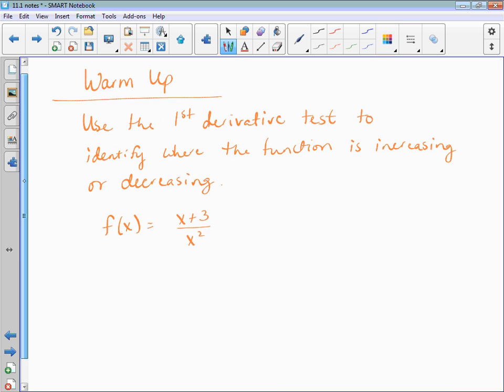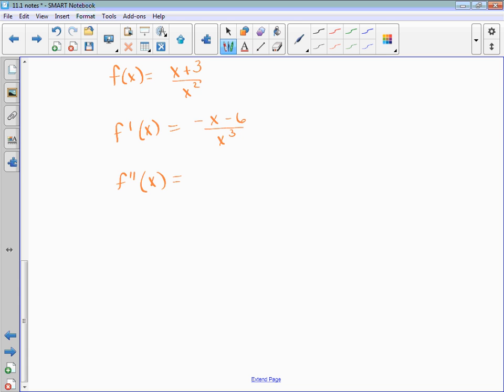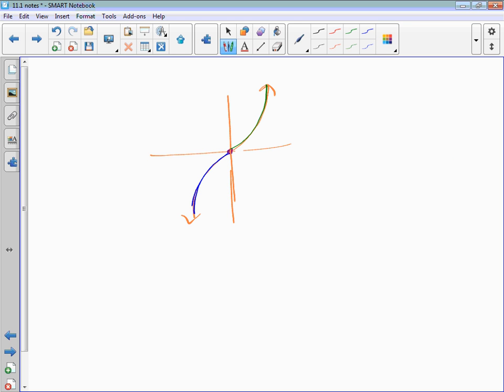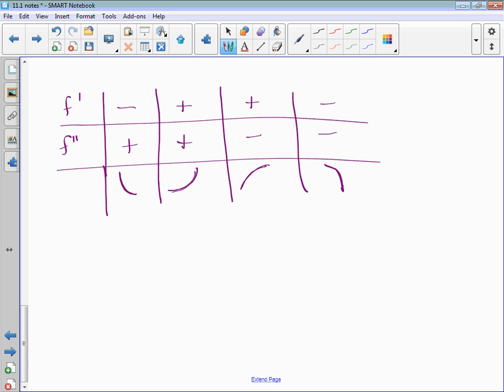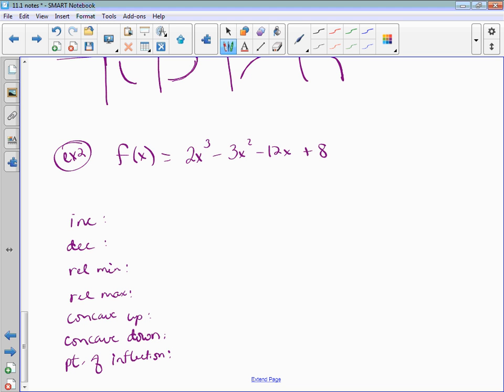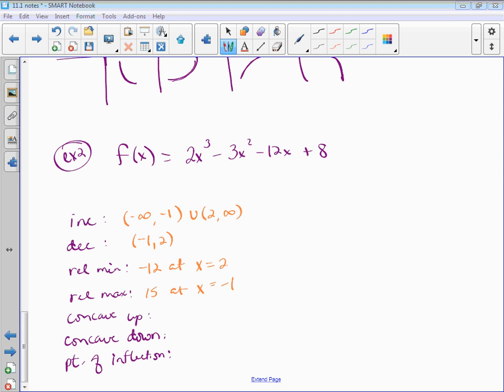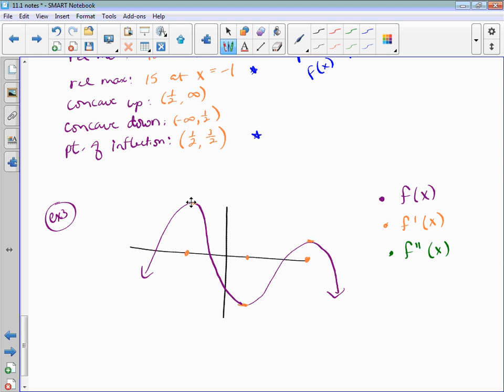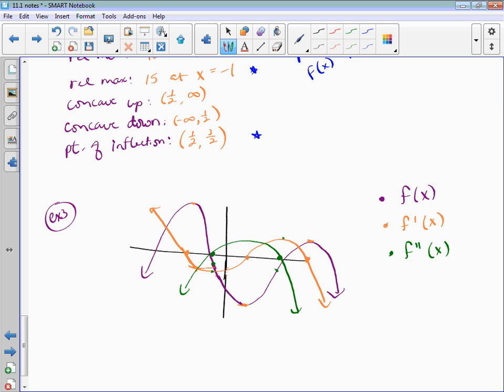11 1 notes video